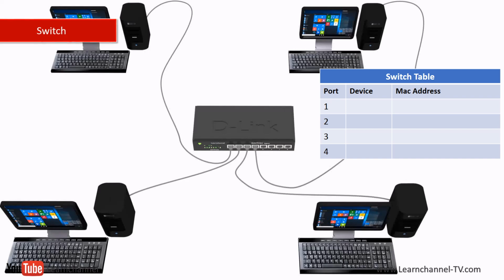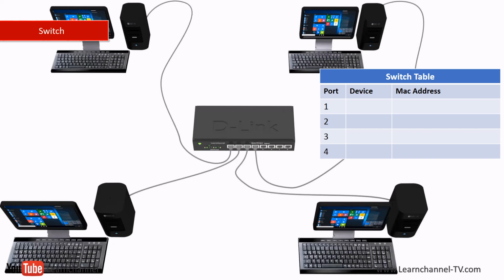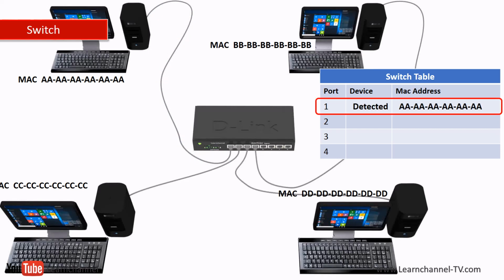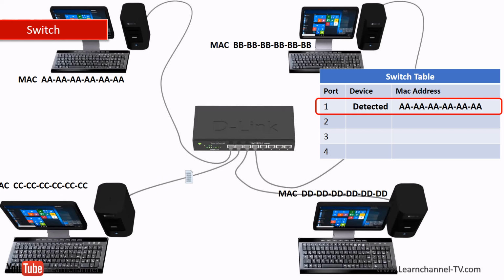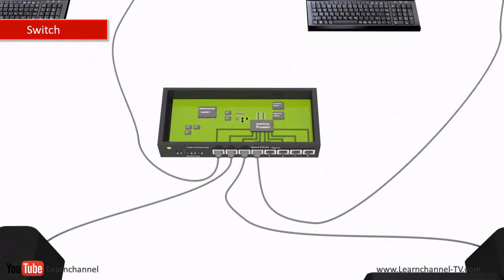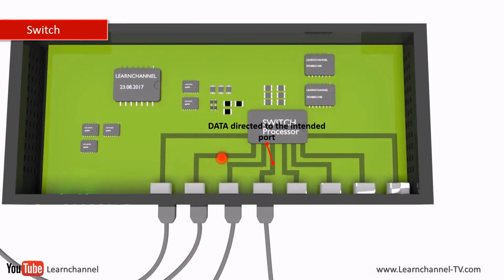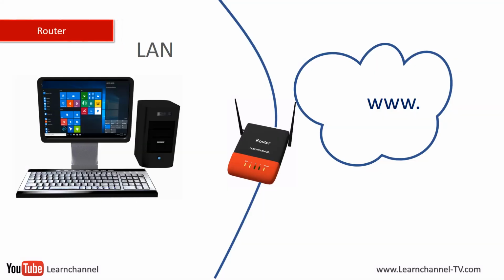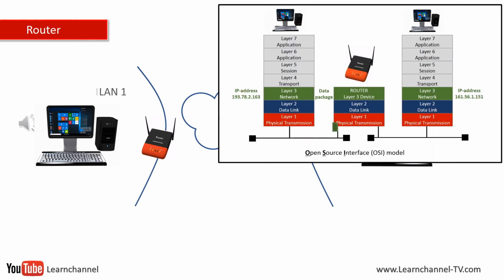How Hub, Switch, Gateway and Router work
Data transfer within and between networks are assisted by various devices which we want to discuss. In this video, You will get an idea how Hubs, switches, gateways and routers are working.
Our Engineering Tutorial Video Channel. Topics covered: Automation, Electrical, Robotics, Hydraulics, Pneumatics,

From the content:
0:14  network device Hub
1:10 network device switch
2:41 network device Gateway
3:03 network device Router